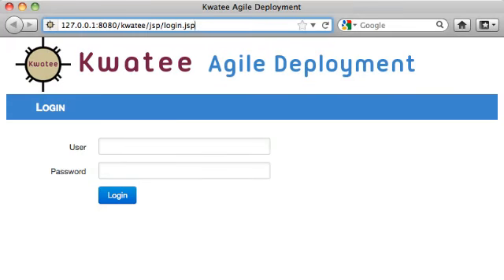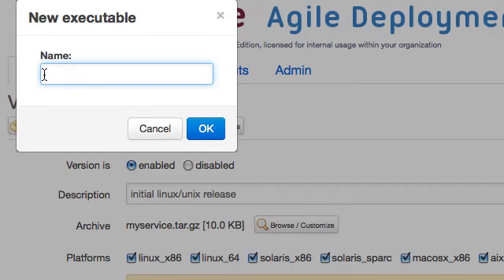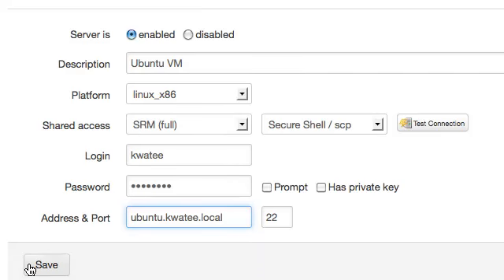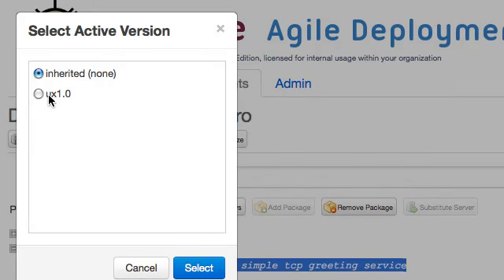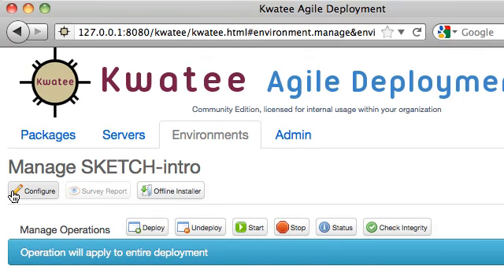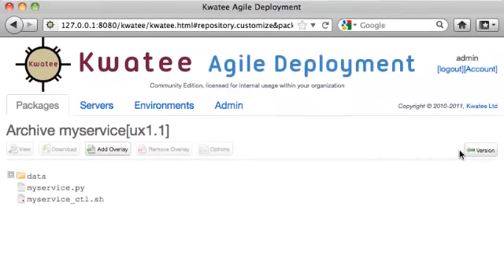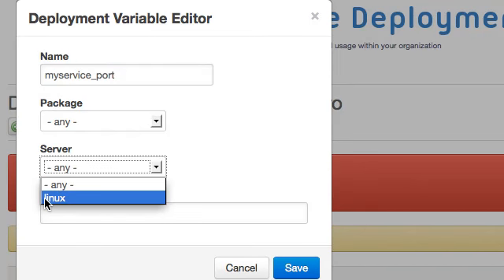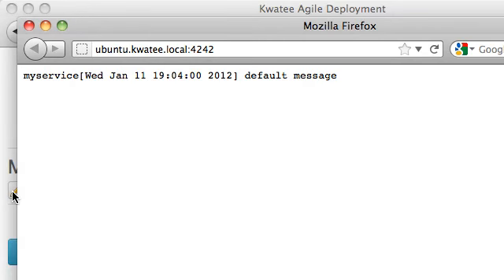Kwatee Introductory tutorial